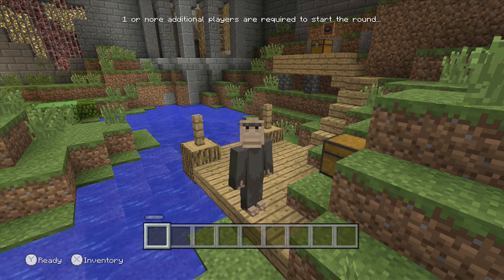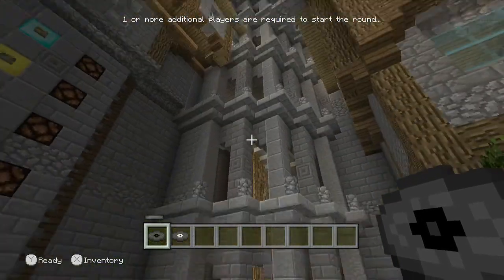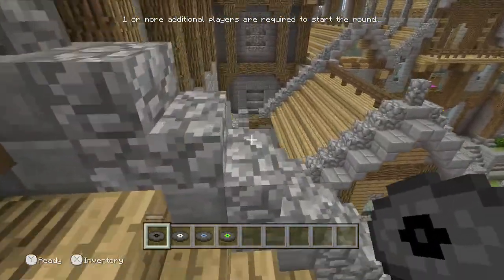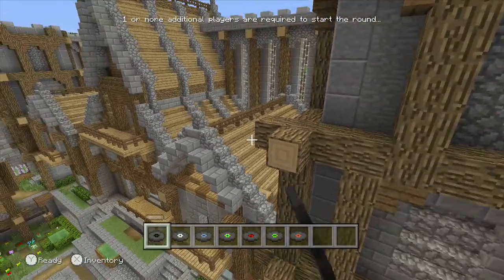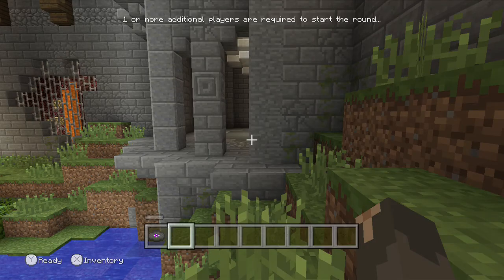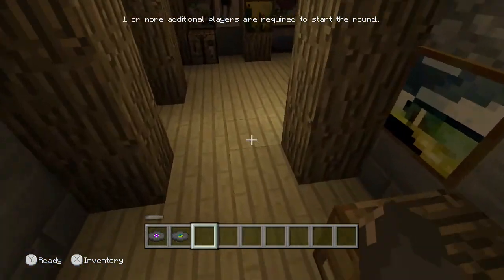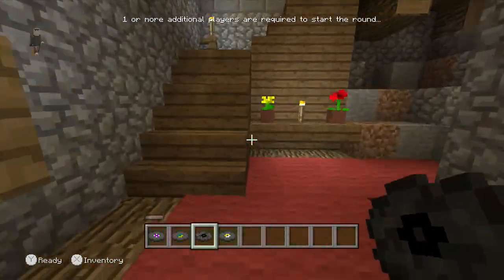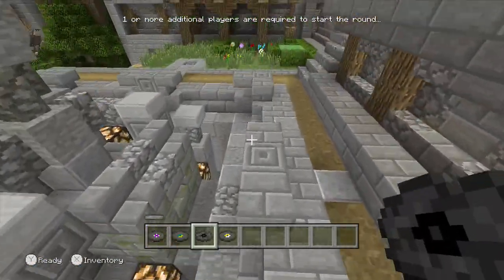Minecraft Glide Minigame Lobby: 12 Disc Locations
In this video, I show you the locations of all the 12 music discs that are hidden in the new minigame lobby that come out with "Glide".